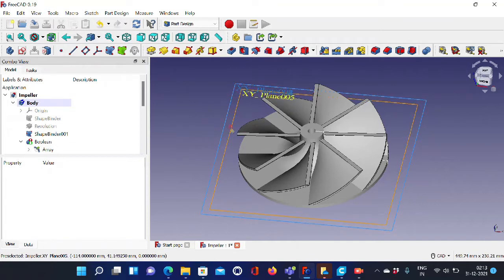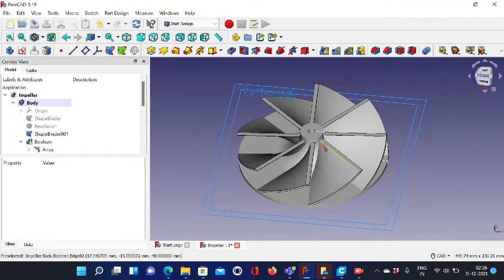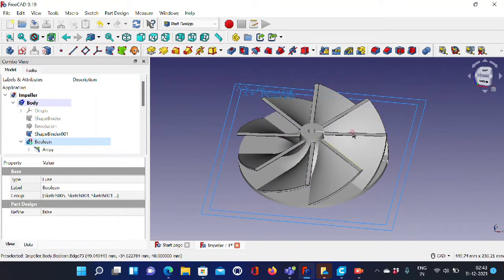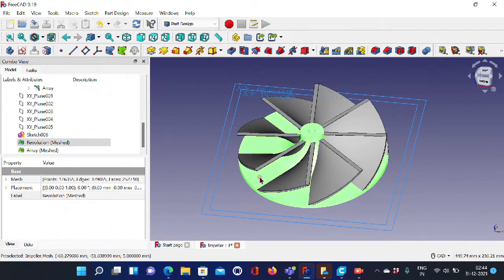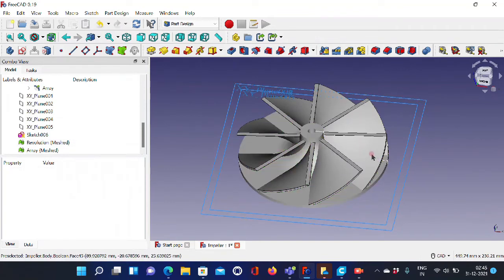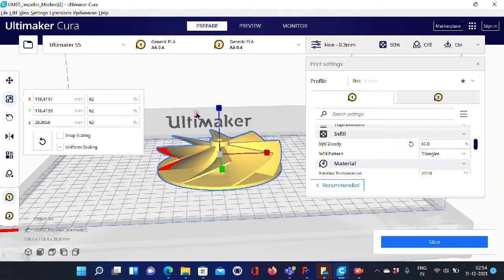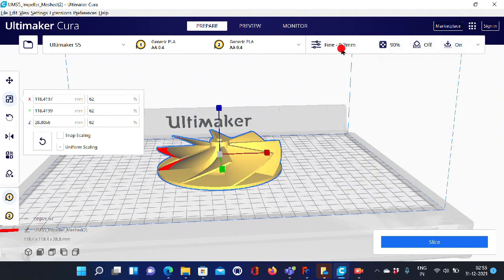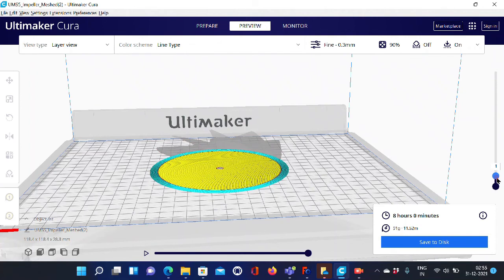Hricheek Mondal_21MA10023_Section-10 FreeCAD DIY Project IIT Kharagpur-IMPELLER